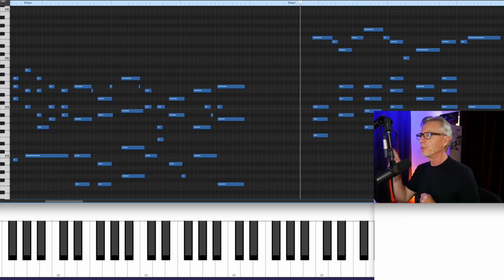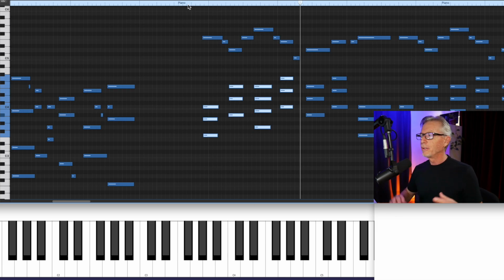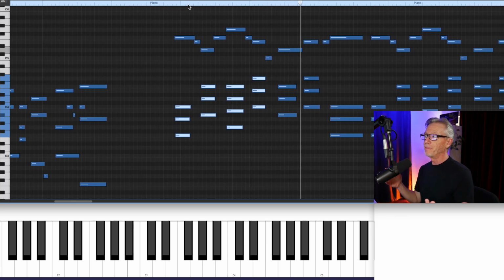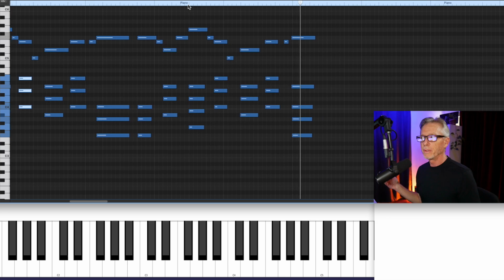Where to Begin - Polyphonic versus Homophonic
Two basic styles of arranging music, polyphonic & homophonic, have roots in early European classical traditions, but remain useful today. We're using these ideas all the time already!
00:00 intro
00:53 basics
02:28 example 1
03:40 ex 2 block chords
04:32 ex 3 polyphonic melodies
05:50 characteristics of polyphony
07:36 other homophonic forms
09:12 recap
10:30 conclusions